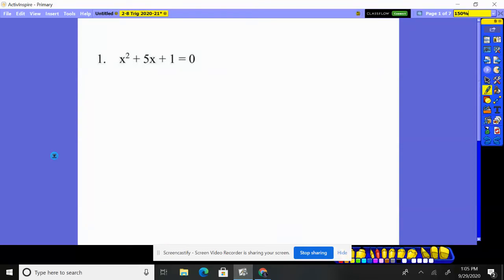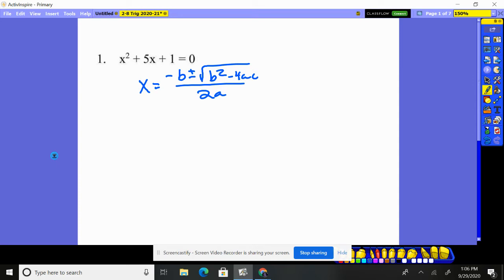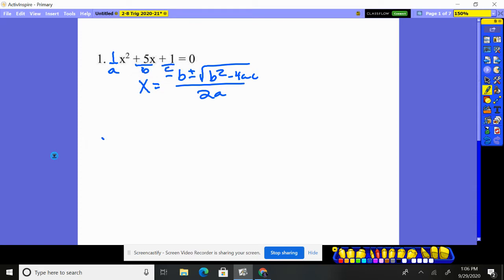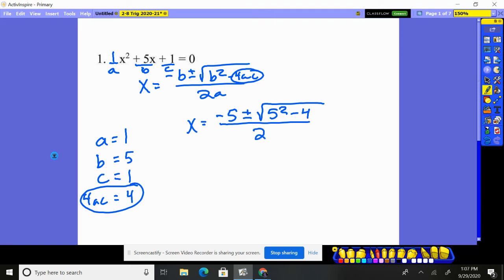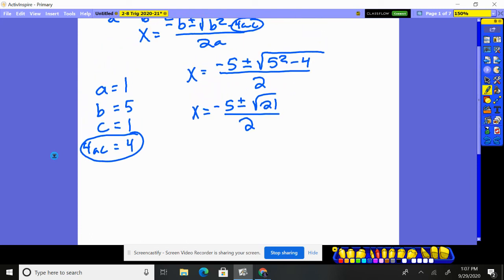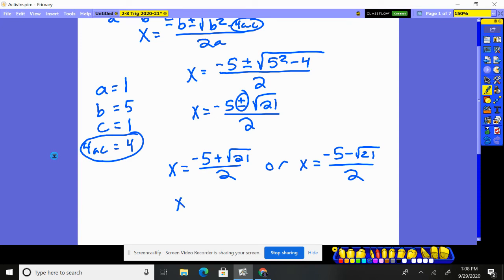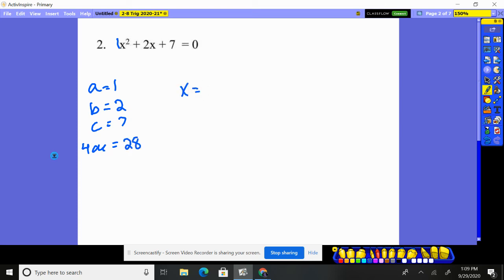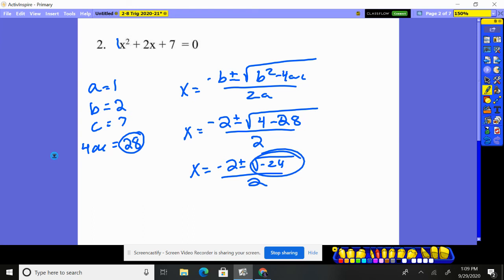Trig 2-8 #1-2